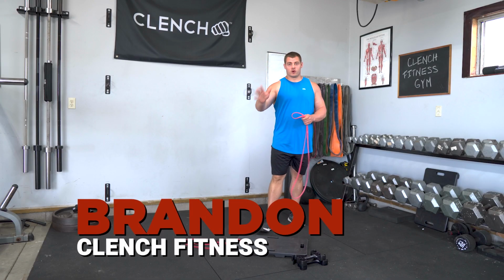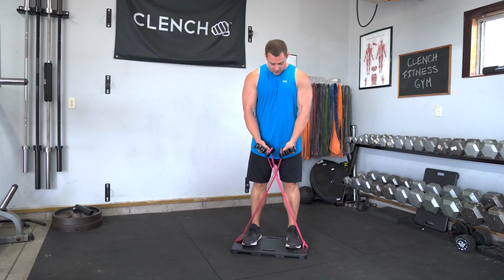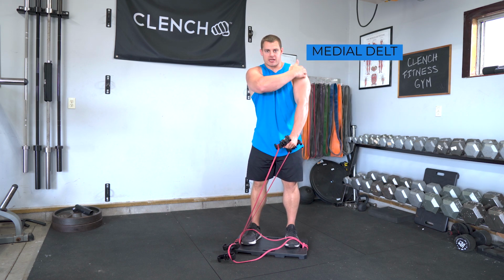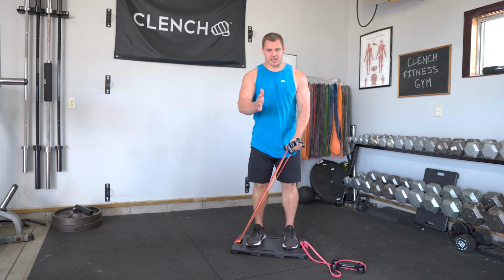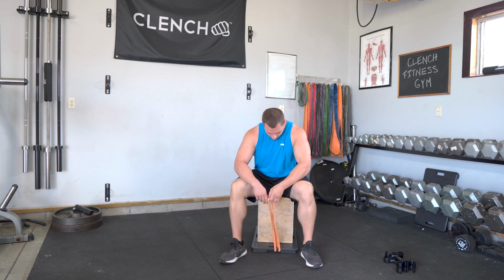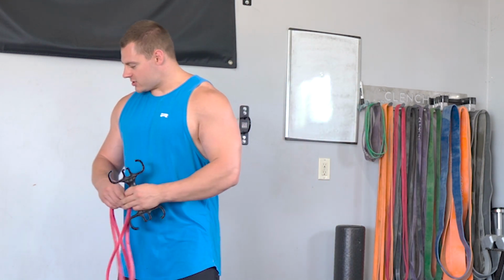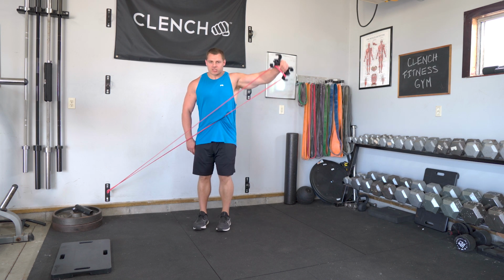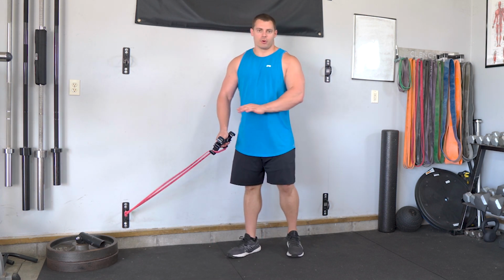Banded Lateral Raise - Top 3 Variations for Growth!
This video is all about the banded lateral raise! We’re going to show you three different ways to setup resistance band lateral raise variations. These will include a standing band lateral raise, seated banded lateral raise, and a banded single lateral raise.

The best part is you can do all three of these variations just about anywhere and you can even do the banded lateral raise at home!

No longer do your delts need to be just an extension of your arm! We’re going to build big, round delts that POP with my TOP THREE lateral side raise resistance band variations!

I’m even going to show you how you can utilize the Clench Footplate with your lateral shoulder raise resistance band setup!

Now let’s start building those delts, with these lateral raise resistance band variations!